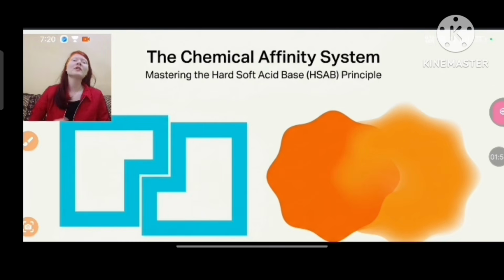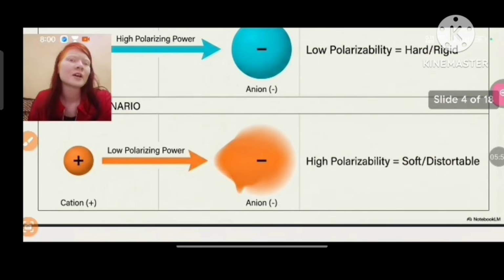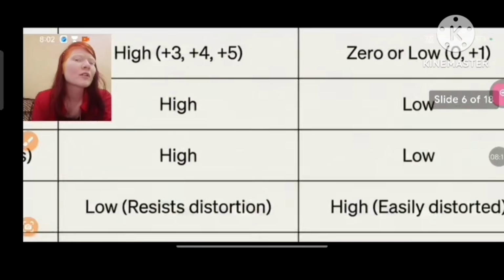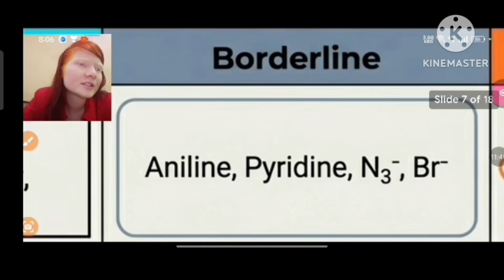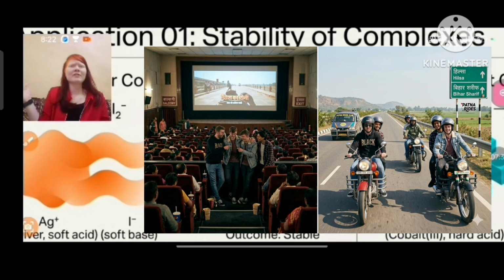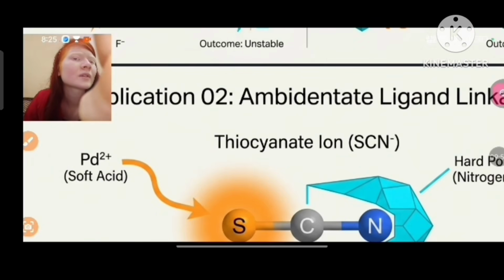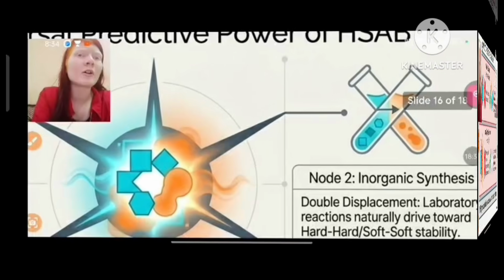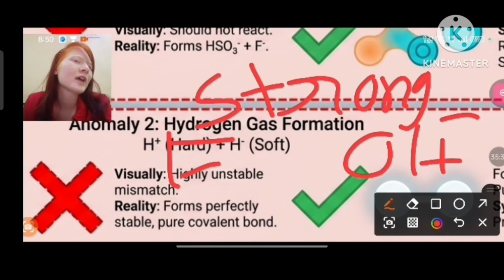HSAB theory/ Application of it/ hard acid/ soft acid / hard base / soft base/ principle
Hi friends 👋
This video is about HSAB theory
Application of it
Principle of it
Presentation on this